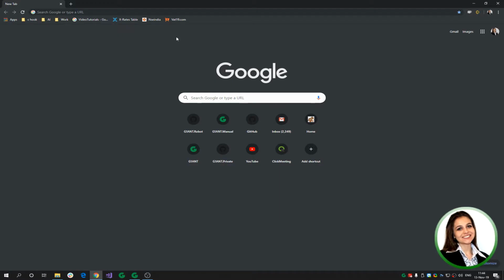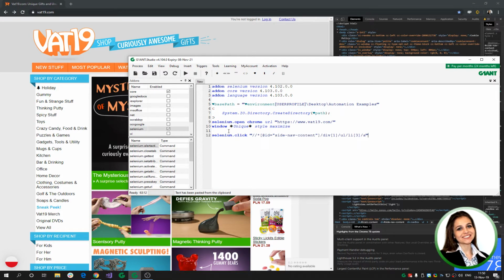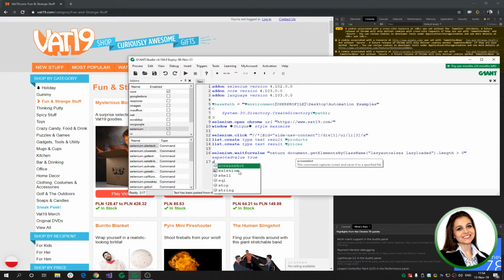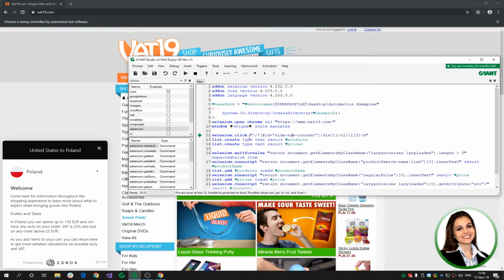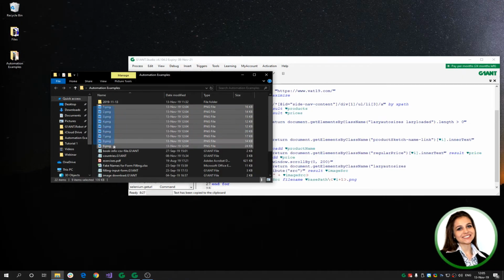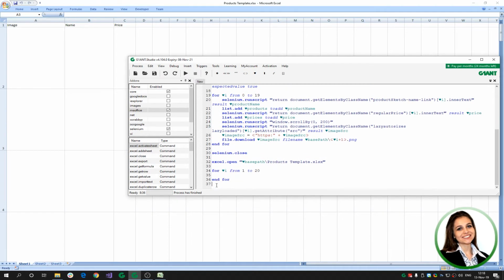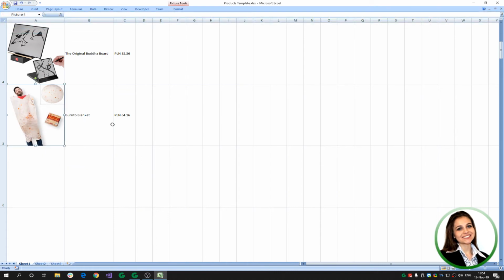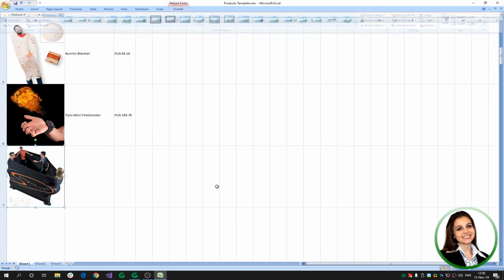Exporting products info (from Web to Excel) - automation demo + tutorial - G1ANT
G1ANT is a powerful RPA software that gives you complete freedom over what can be automated.
G1ANT is a software that can work exactly the same way as office employees; humans working on their computers. Our robot interacts with the user interface of a computer system exactly as a human. G1ANT.Studio lets you create a robot to help and automate any repetitive tasks. Once deployed, your robot will do all the work for you.